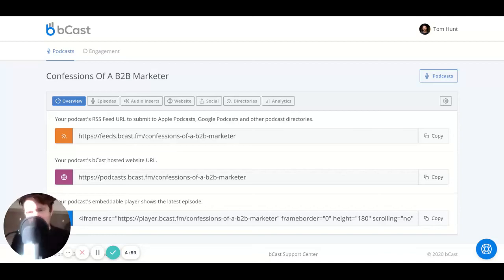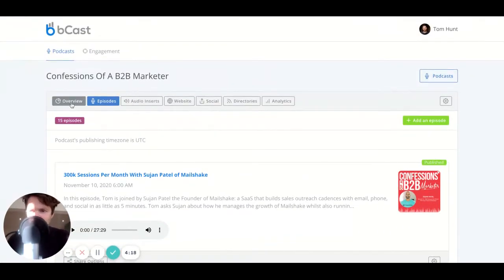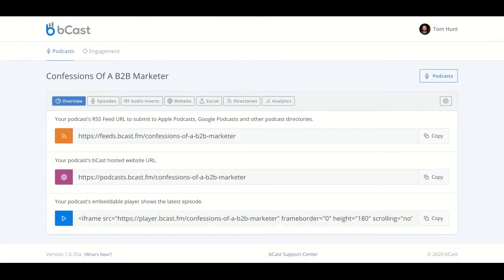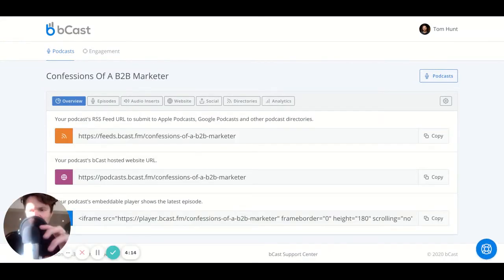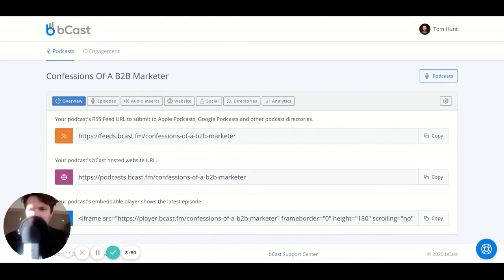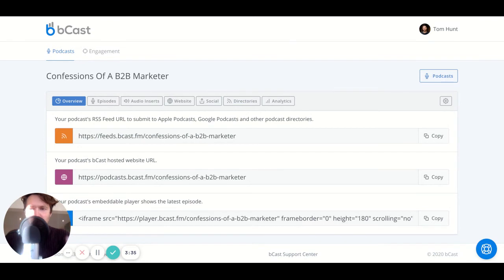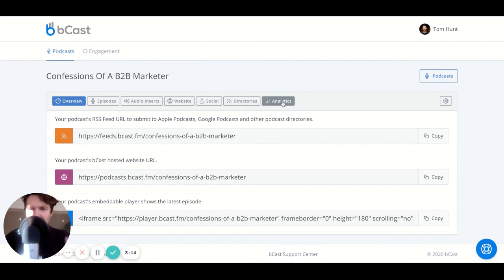bCast - Podcast Hosting Software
Tom Hunt explains what podcast hosting software is and does... he also shows how bCast creates an RSS feed and distributes your content around the world.